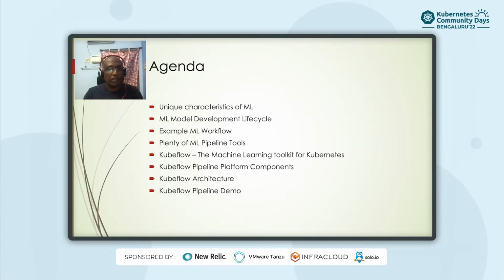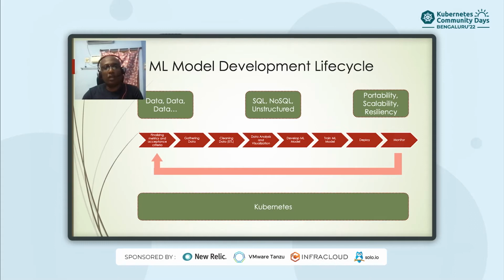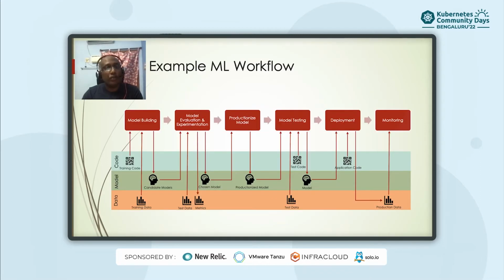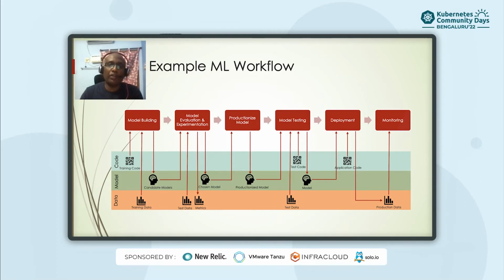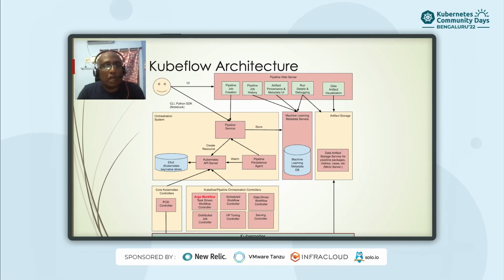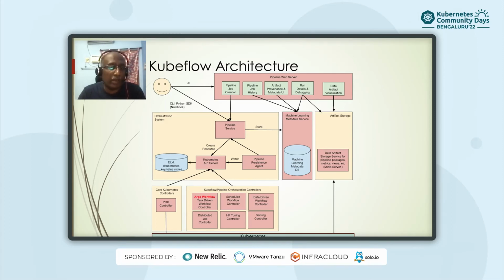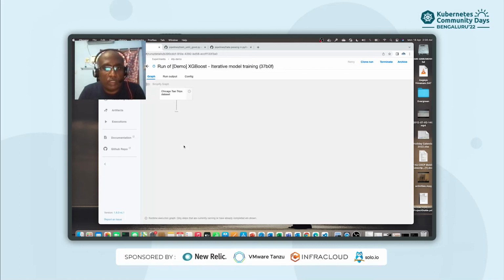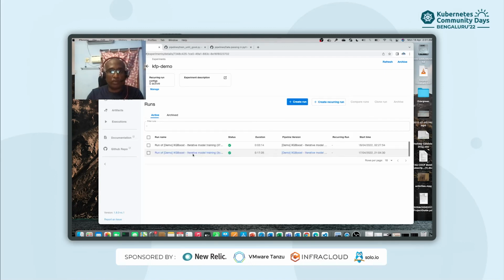Orchestrating Cloud Native ML workflows in Kubernetes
A Machine Learning model is only a tiny piece in a series of multiple processing steps executed as part of an ML workflow. A pipeline is a description of an ML workflow, including all the components in the workflow and how they combine in the form of a graph. This talk will provide an overview of ML pipelines, its common components and how to orchestrate the execution of Cloud Native ML pipelines in Kubernetes, using open-source project Kubeflow.